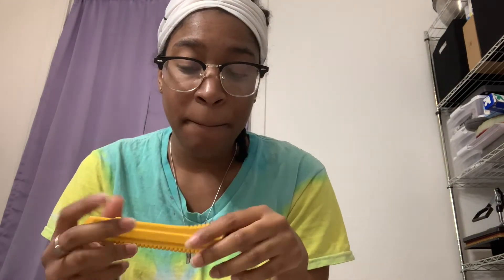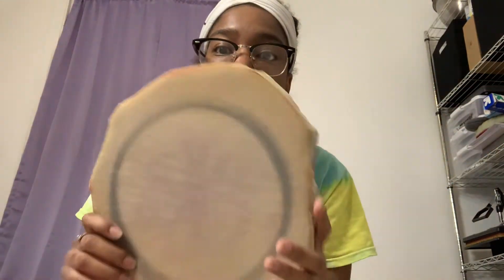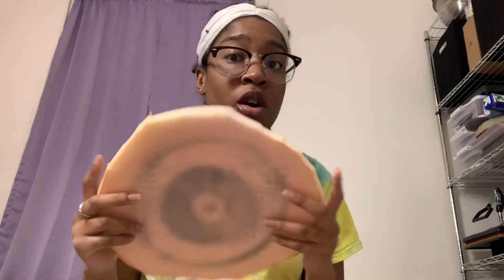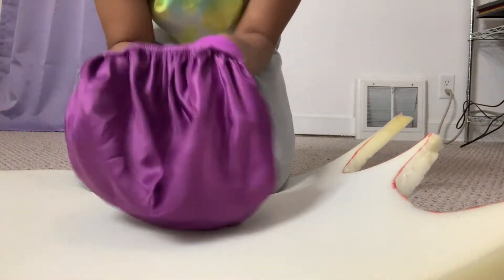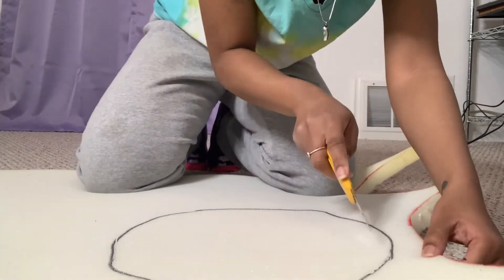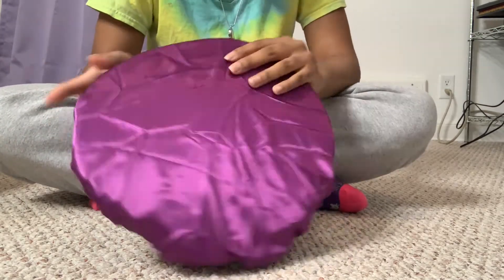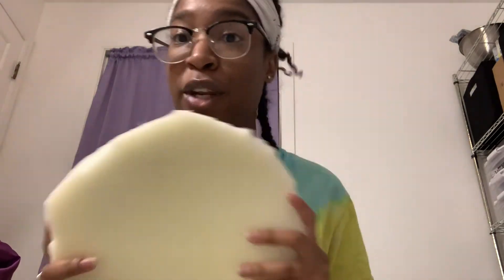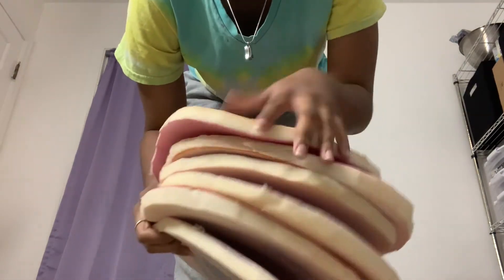How to make pressing pillows| Full tutorial| SuesyCoils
As requested, I created a video tutorial for how to make pressing pillows. I know a lot of people are into sublimation, making their own things, and starting businesses. I hope this tutorial is helpful.

As always comment with any questions or commentary!!

Here's the video layout:
Things you need to create a pressing pillow: 0:00- 0:45
Where to get materials to create a pressing pillow: 0:46- 2:00
Tutorial: 2:00- 5:57

For Natural Non-Toxic Hair Care shop suesycoilscare.com
SuesyCoilsCare Bonnet